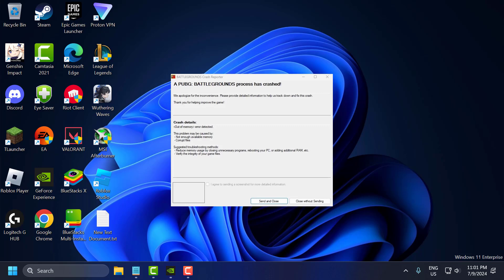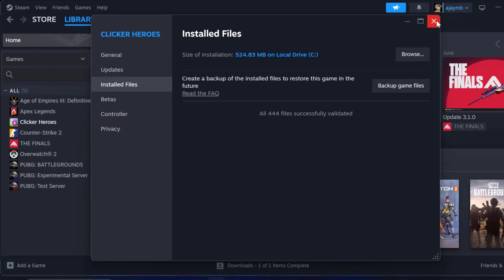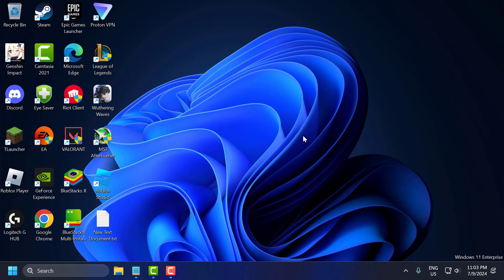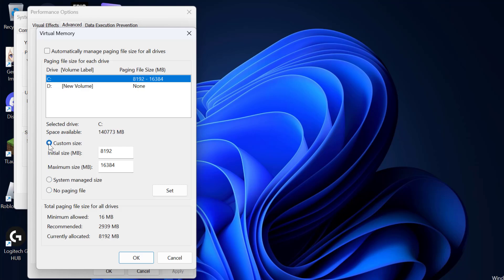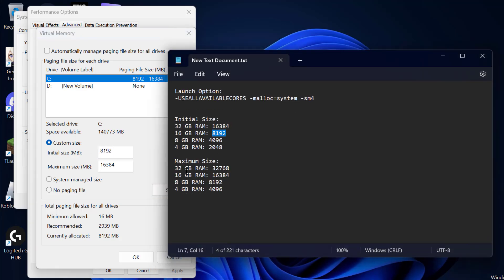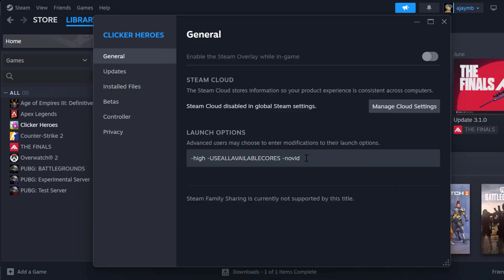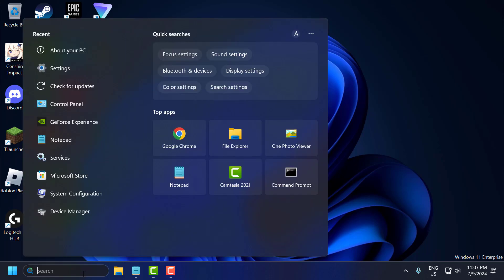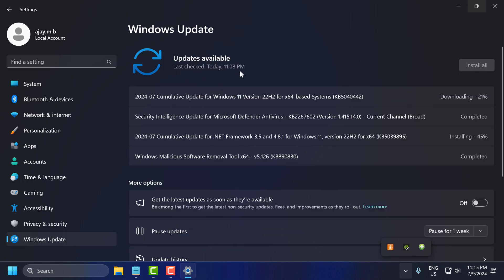How to Fix 'A PUBG BATTLEGROUNDS Process Has Crashed'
Experiencing crashes while playing PUBG Battlegrounds can be frustrating, especially when you're in the middle of an intense match. This guide provides detailed steps and solutions to help you troubleshoot and resolve the "A PUBG BATTLEGROUNDS process has crashed" error, ensuring a smoother gaming experience. From checking system requirements to updating drivers and verifying game files, we've got you covered with practical tips to get you back in the game quickly.

Initial Size:
32 GB RAM: 16384
16 GB RAM: 8192
8 GB RAM: 4096
4 GB RAM: 2048

Maximum Size:
32 GB RAM: 32768
16 GB RAM: 16384
8 GB RAM: 8192
4 GB RAM: 4096

Launch Option:
-USEALLAVAILABLECORES -malloc=system -sm4

00:00 Intro
00:15 Verify Integrity of Game Files
00:37 Update Graphics Drivers
01:09 Adjust Virtual Memory
02:38 Add Launch Options
03:00 Check for Background Applications
03:24 System Specific Fixes